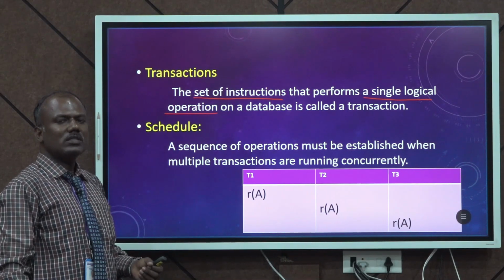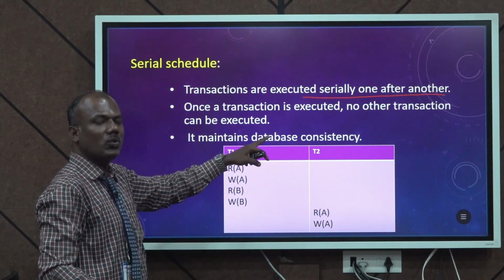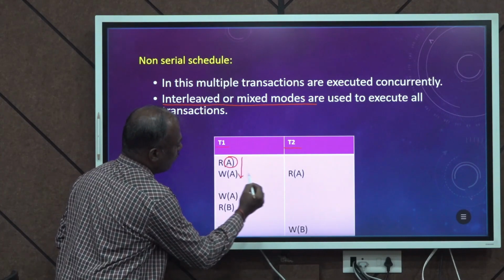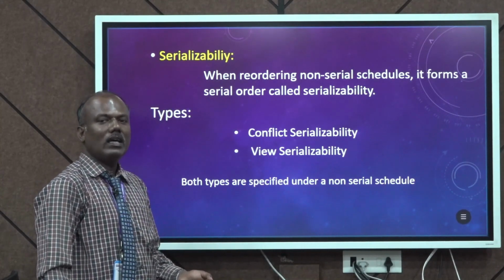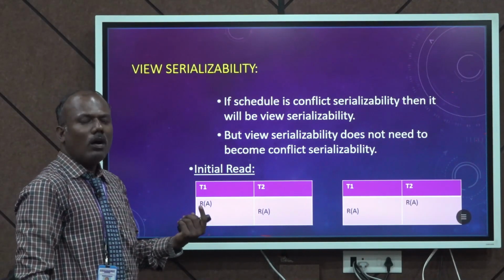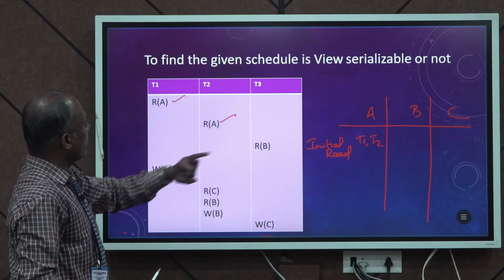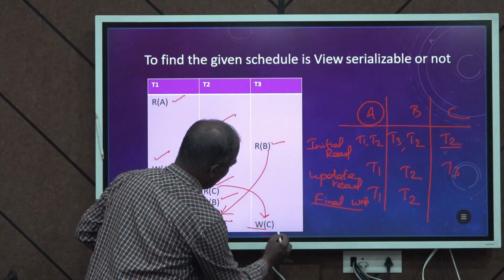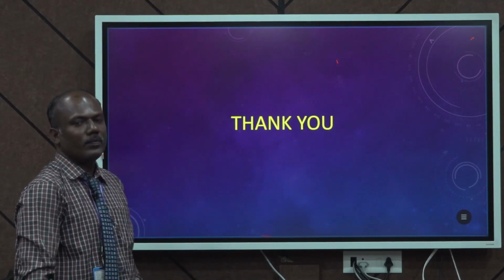Serializability in DBMS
This video explains the serializability concept in DBMS with simple examples. You can also learn the definition of schedule, serial schedule, non-serial schedule